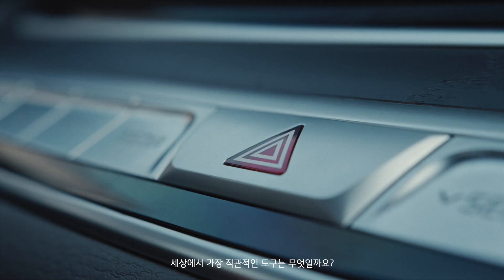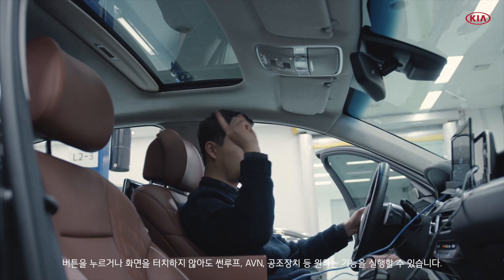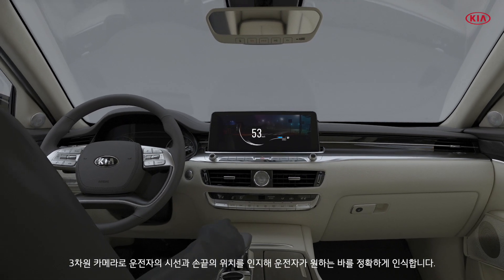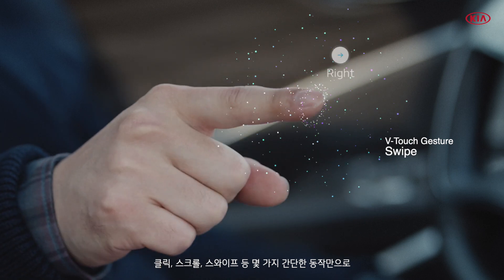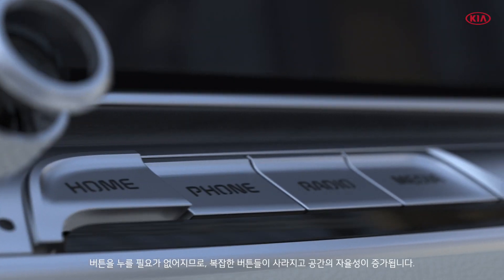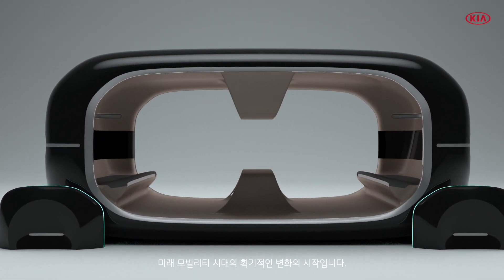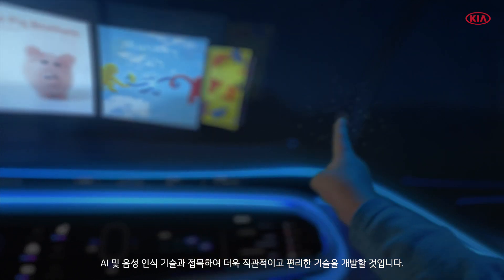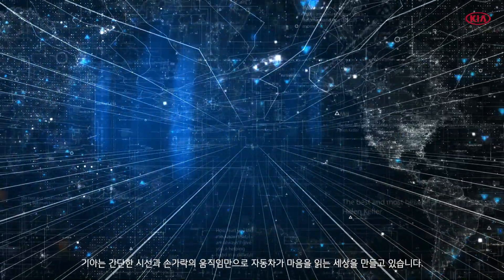Tech film _ V-Touch | CES 2019 | Kia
당신의 시선과 손끝을 읽는 기술, V-Touch
운전자가 버튼을 누르거나, 직접 말하지 않아도
간단한 손가락 움직임만으로 자동차의 다양한 기능을 컨트롤 할 수 있는 기술입니다.

Kia CES 2019에 대한 더 자세한 정보는 웹사이트에서 확인해 보세요!

■ Kia CES 2019 행사 정보
- 기간: 2019년 1월 8일~11일
- 전시부스: #7029, North Hall, Las Vagas Convention Center (LVCC)